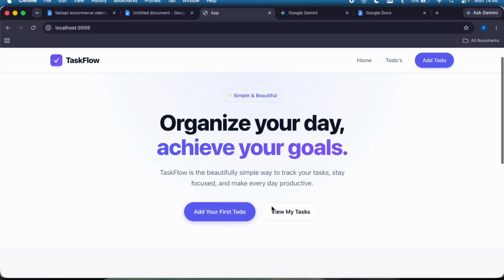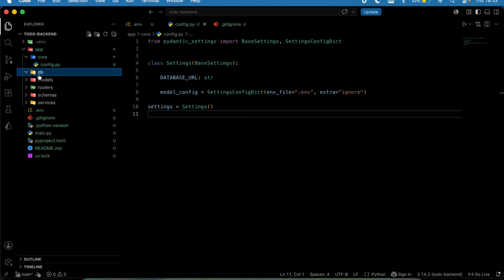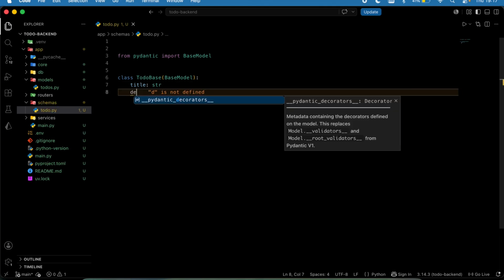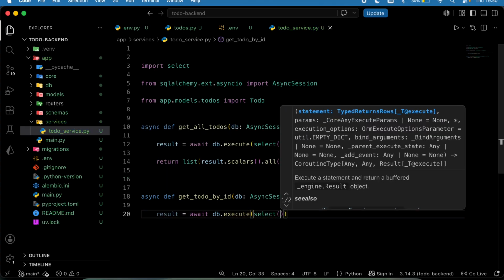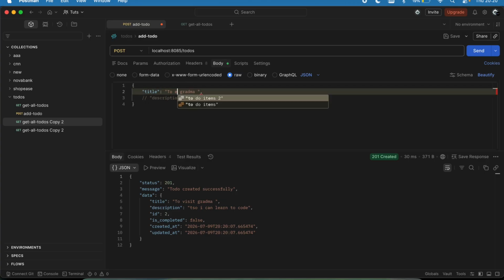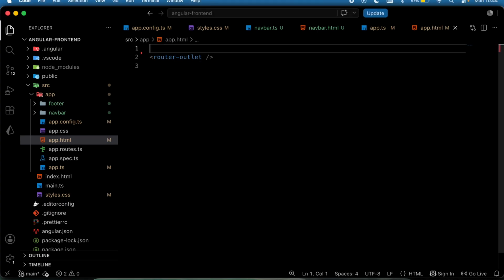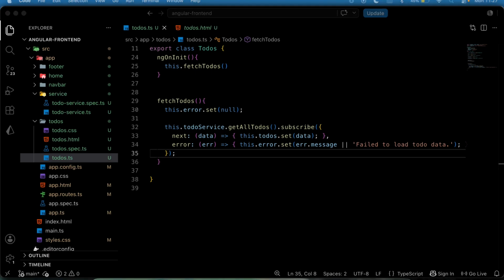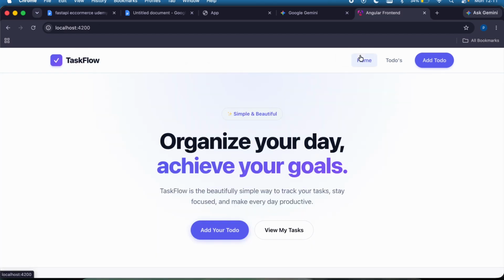Lean Python Fastapi, Angular & SQL(MySql & Postgres) by building a Todo App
TIMESTAMPS
0:00 -- Introduction
1:24 -- Create  Project
9:38 -- VX Code Extension
14:13 -- ENV & DB Urls
19:30 -- settings config
27:23 -- DB instance method
32:29 -- main file & DB connection testing
44:33 -- models
54:04 -- schema
1:01:56 -- migrations
1:16:51 -- todo service
1:31:23 -- API & Routes
1:44:57 -- API Testing

FRONTEND
1:53:09 -- Create Angular Project
2:02:20 -- Navbar
2:20:05 -- Footer
2:24:46 -- Home Page
2:30:31 -- Api methods
2:37:41 -- Todo's Page
2:50:49 -- Add Todo Page
3:02:06 -- Edit Todo Page